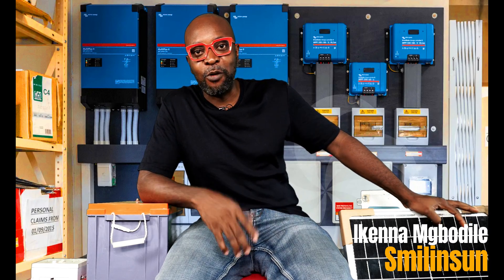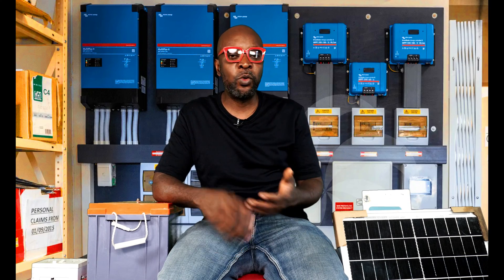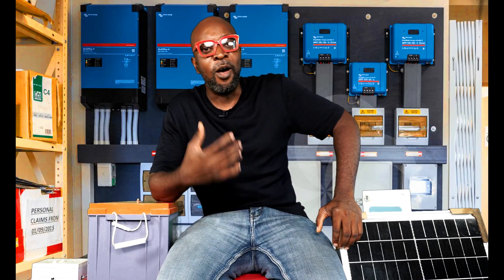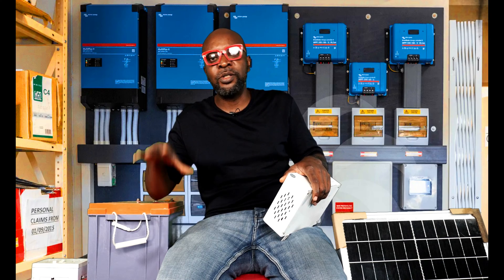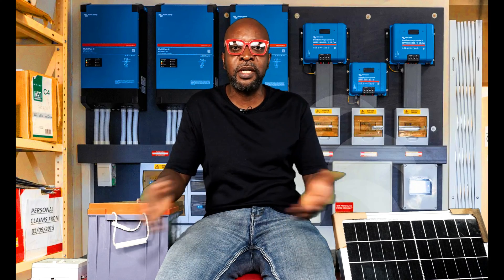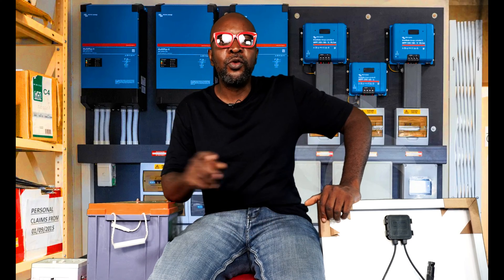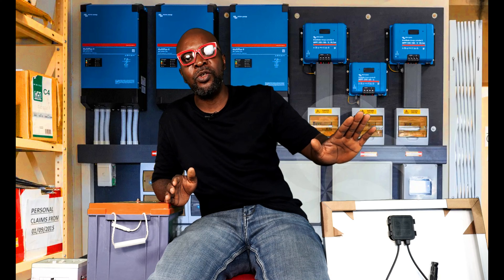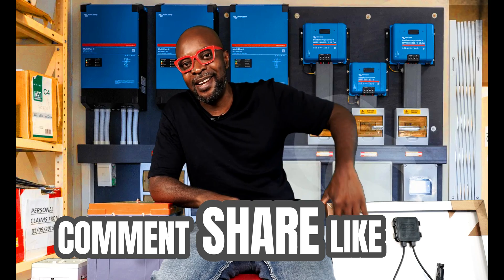Can I connect Solar panels directly to my batteries without charge controller?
Connecting Solar panels straight to the battery without a charge controller.